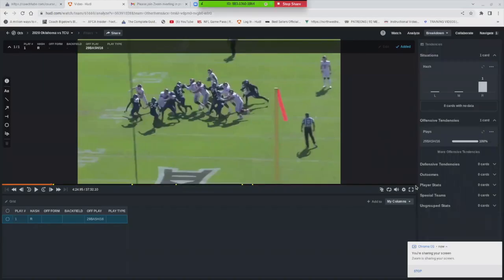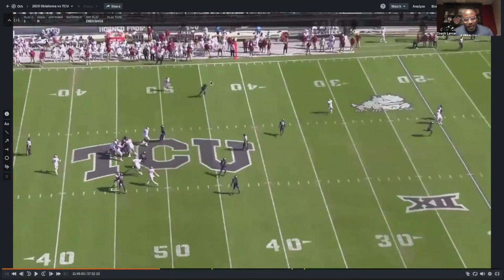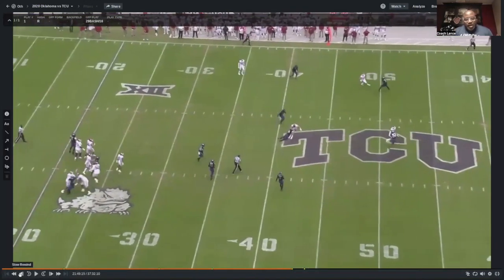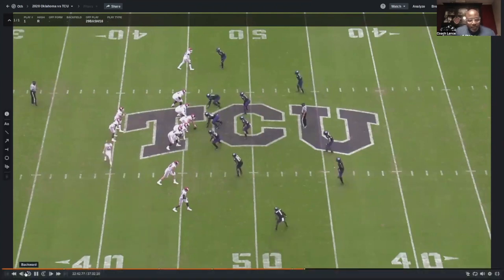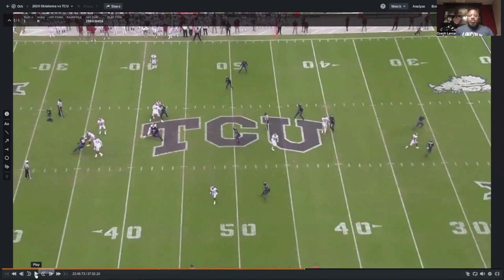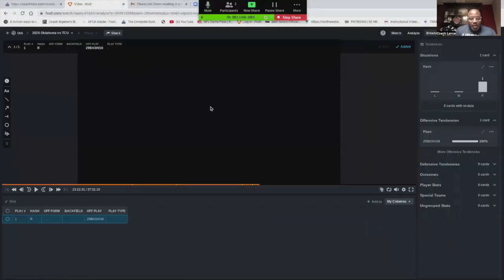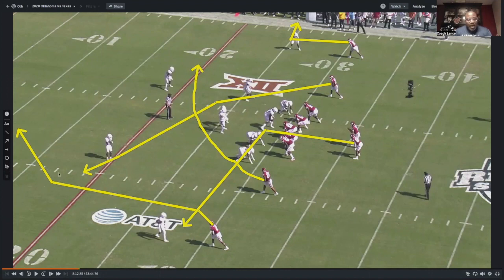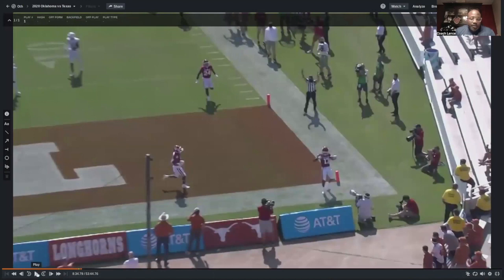Shallow Sting Concept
Coach Lance Marquez is the OC at Lincoln HS in New Jersey.
He is a brilliant football mind who is Air Certified under Hal Mumme.
Today he teaches the Shallow Sting Concept he got from Lincoln Riley.

Follow Coach on Twitter@marquez074